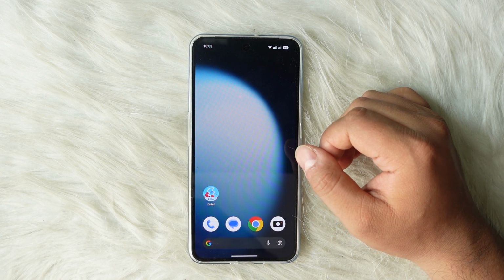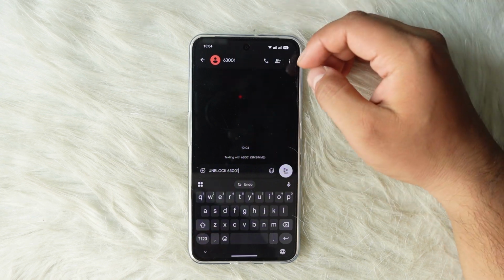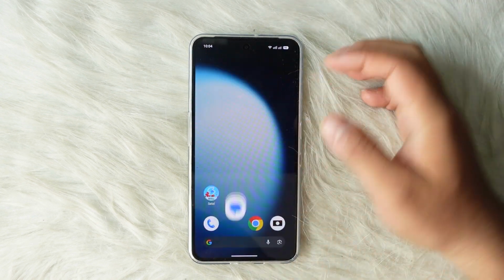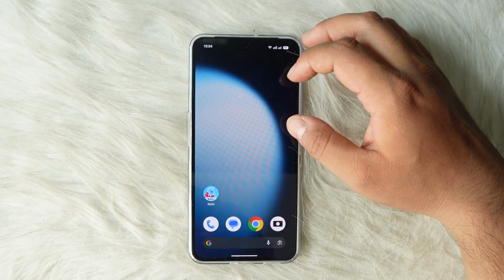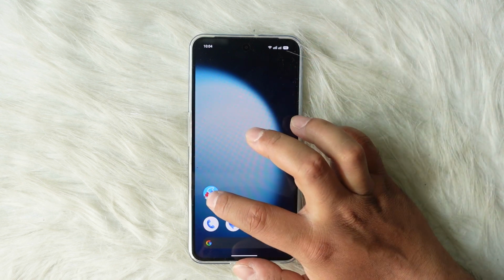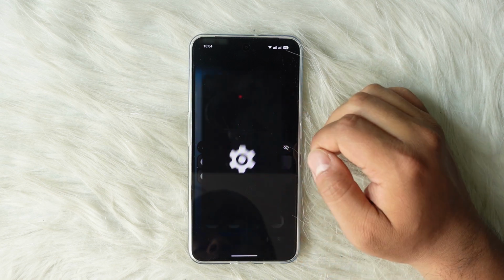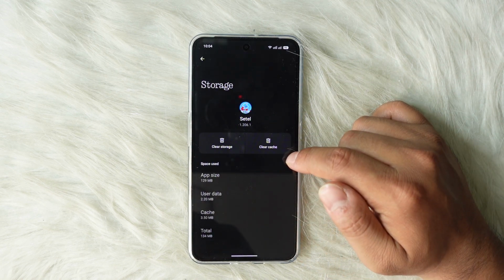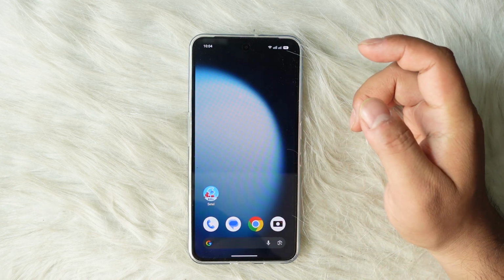How To Fix Setel App Login Problem Malaysia !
Are you having trouble logging into your Setel app in Malaysia and seeing error messages every time you try? In this video, let me show you how to fix Setel app login problem so you can regain access to your account quickly. There are a few common reasons why this might be happening, and we will cover each solution step by step.

The first thing you need to check is whether you are receiving the OTP to log into your account. If you are not receiving the one-time password, the issue might be that your number has been blocked from receiving OTP messages from Setel. In this situation, you can type "unblock 6300" and send it to the number 6300. This will unblock your number and allow OTPs to come through again. Make sure you try this step first, as it is a quick and common fix.

If you are receiving the OTP but still cannot log in, the next thing you can try is to clear the app cache and data. Simply tap and hold the Setel application icon, head over to the eye icon to access app info, and then navigate to storage. Right here, you should be able to see the option called clear cache and clear storage. Tap on both to remove any corrupted temporary files that may be interfering with the login process. After clearing, try logging in again.

If clearing the cache does not work and the login still fails, you should also ensure that you disable any VPNs you might be connected to. VPNs can sometimes interfere with the app's ability to connect to Setel's servers and cause login errors. Disconnect from your VPN and try logging in again. That is pretty much all there is to it. We hope this video was helpful to you.